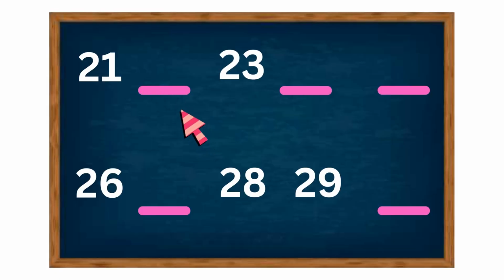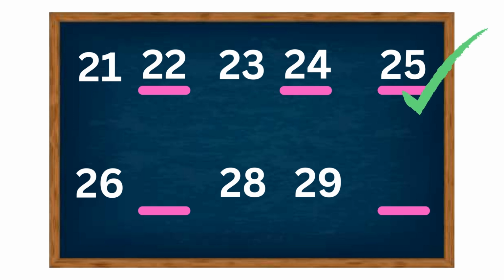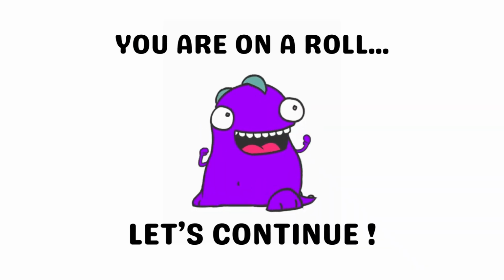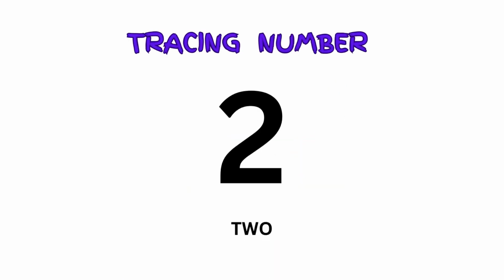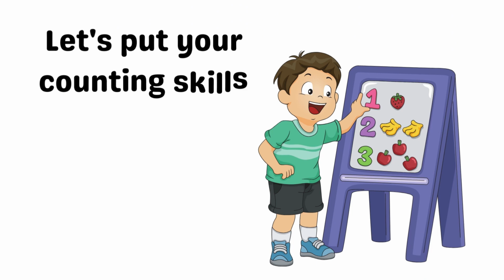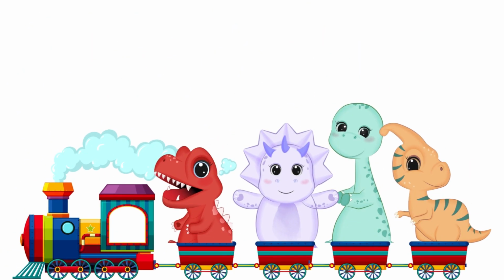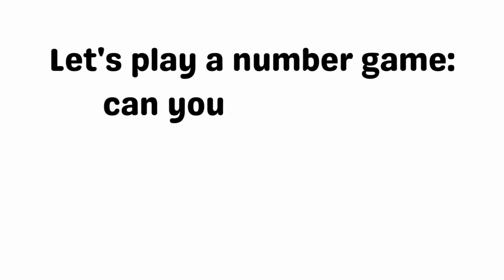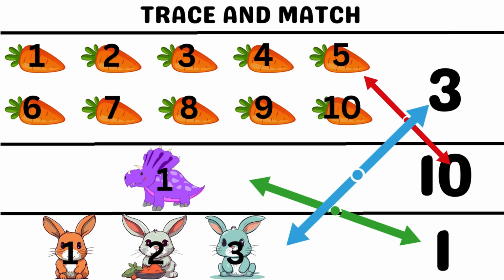COUNT 1-50 || LEARN TO COUNT FOR 2 - 4 yr olds || COUNTING 1 - 50 FOR 2-4 yr old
Welcome to our exciting counting journey from 1 to 50! In this educational and entertaining video, we'll take you through the numbers step by step while also spicing things up with some engaging quizzes to test your knowledge. Whether you're a child learning to count or your child is looking for something fresh .Get ready to challenge your child's numerical prowess and have a blast while doing it.